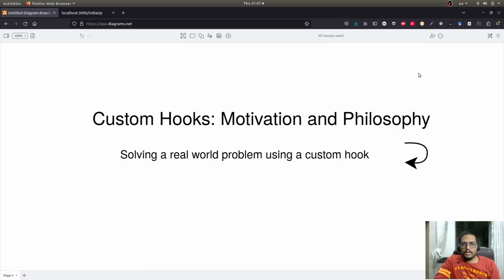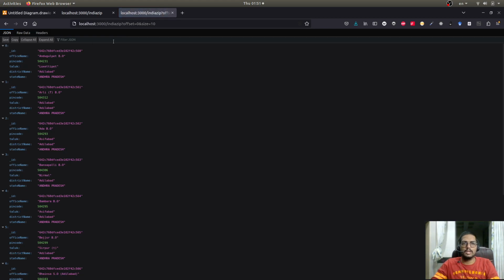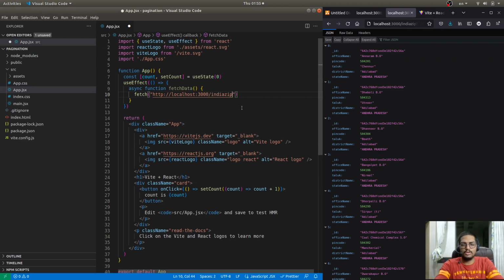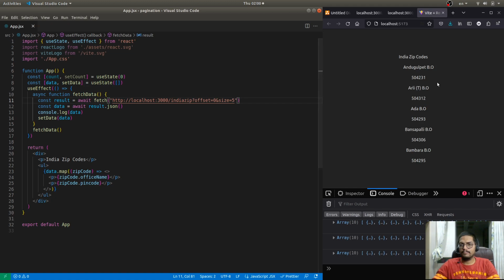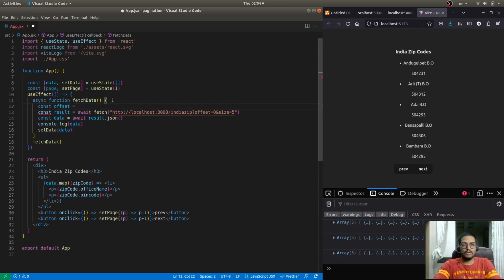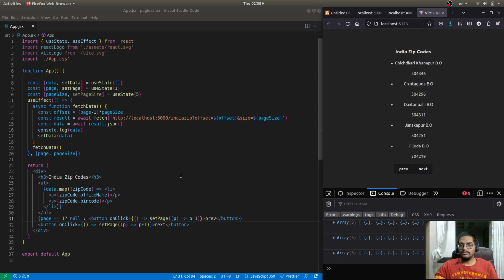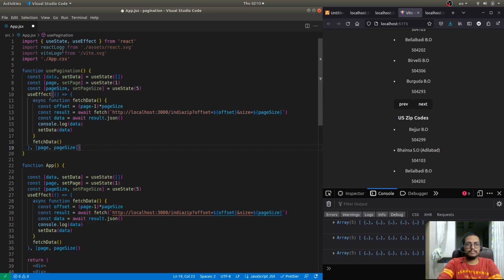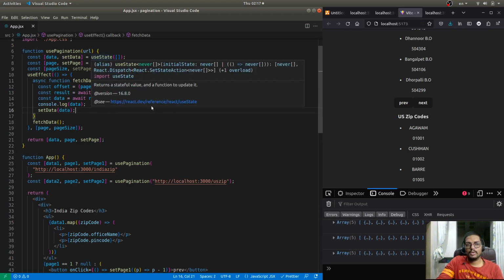React Custom Hook : Motivation and Philosophy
A real world problem - pagination is used as a motivating example to introduce react custom hooks